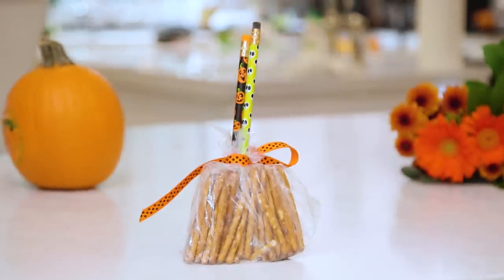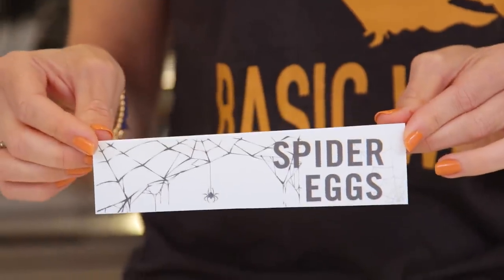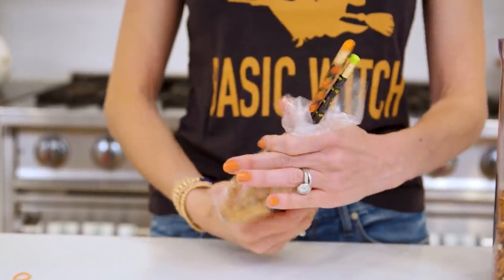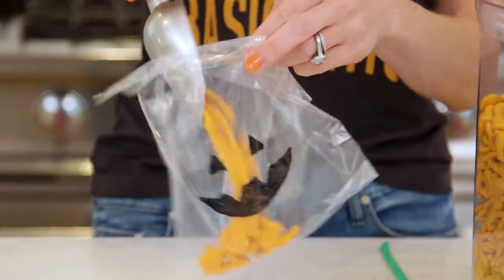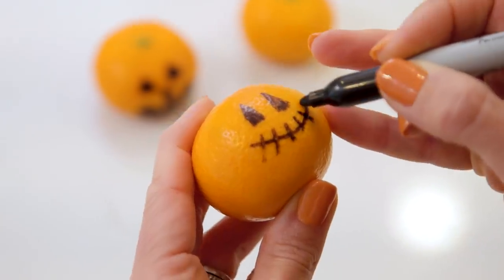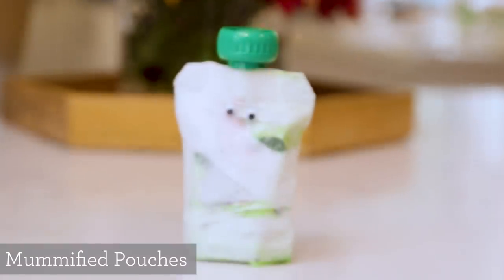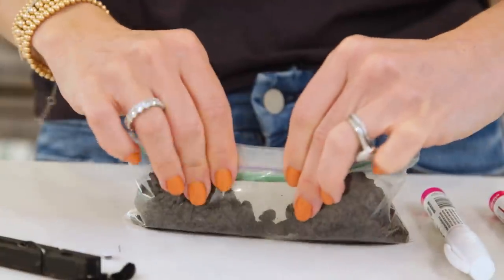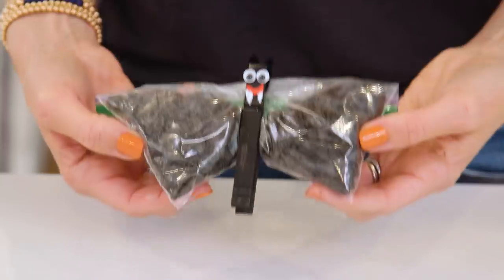EAT | 8 Last Minute Class Treats for HALLOWEEN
Impress your kid's class but stay sane.  That's my motto this Halloween.  So we've got 8 spooky, but easy, last-minute school snack ideas that prove just how fun healthy can be with a little creativity :)

INGREDIENTS & MATERIALS

CHEESE STICK GHOSTS:
Mozzarella cheese stick

CLEMENTINE JACK-O-LANTERNS:
Clementines
Black sharpie

SPIDER EGGS:
Green grapes
Snack size (small) ziploc bags
Label: (Downloadable Link)
Stapler

PRETZEL WITCH BROOMS:
Pretzel sticks
Fold-over sandwich bags
Halloween-themed pencils (you can also use orange & black colored pencils)
Orange or black ribbon

GOLDFISH PUMPKINS:
Fold-over sandwich bags
Black paint pen
Green pipe cleaners

RAISIN BATS:
Raisins
Black clothespin (can also color or paint regular clothespin black)
Googly eyes
Black pipe cleaner
Red & White paint pens

APPLE GHOST POPS:
Very small apples
White paper towel
Ribbon
Sharpie

MUMMY FRUIT POUCHES:
Any kind of fruit pouch
Surgical tape
Googly eyes